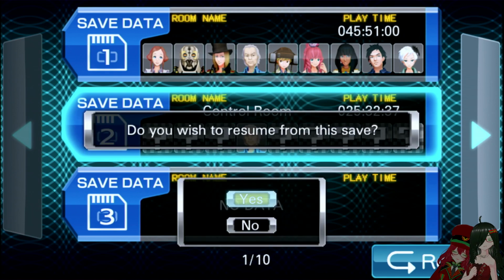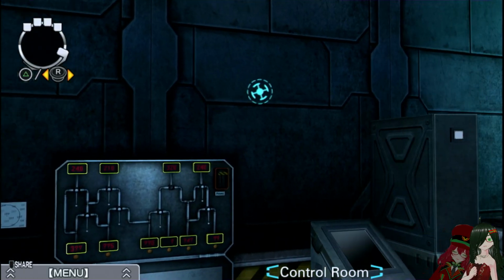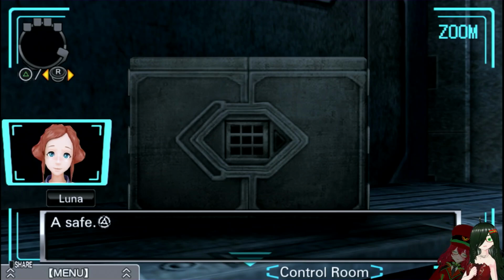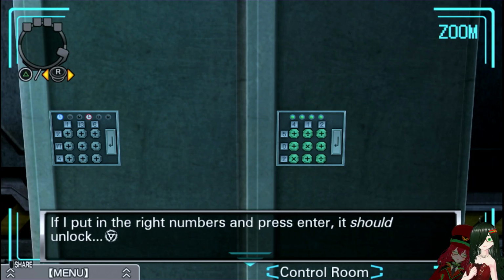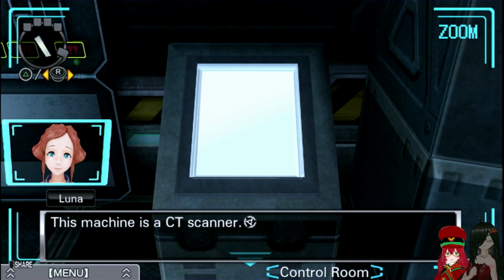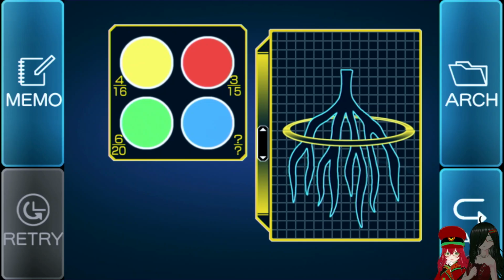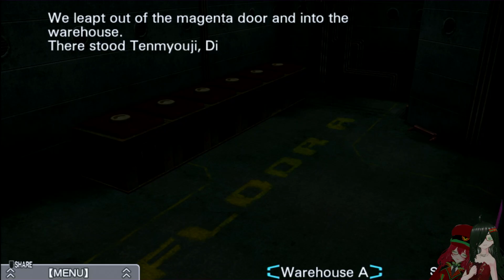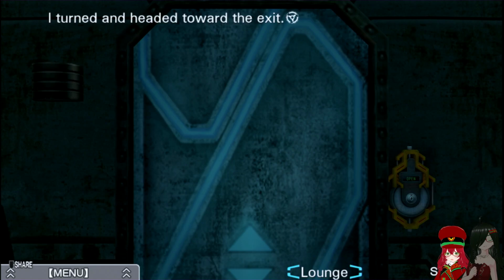VLR[24]: Mr. Octopus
In this episode, we explore the Control Room, and solve the math mysteries contained within. Afterward, we head back out and see some familiar scenes...

Game is Zero Escape: The Nonary Games